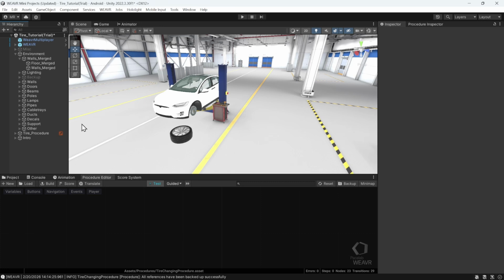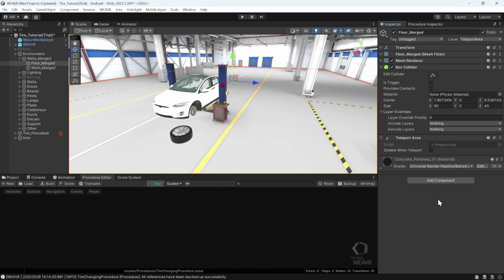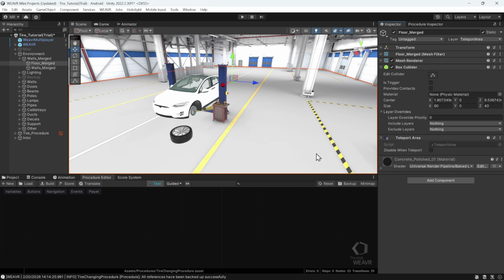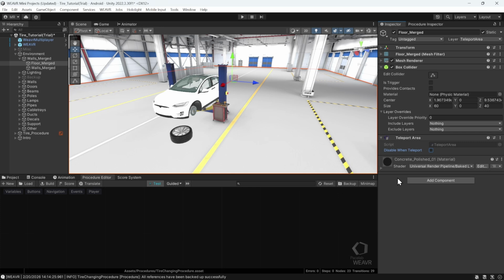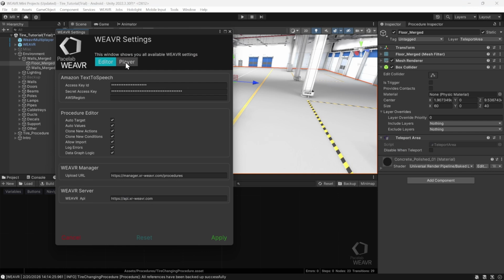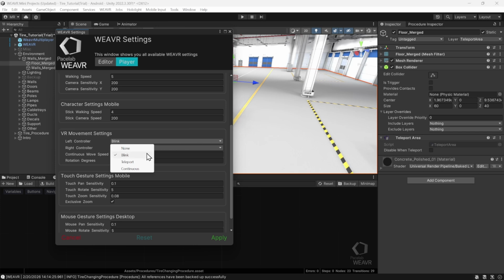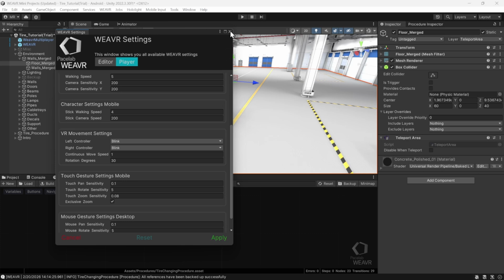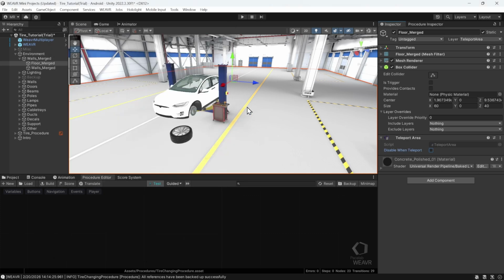2.3.1 Teleport Area and Player Movement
In this video, you will be introduced to the Teleport Area component and Player Movement systems in WEAVR.

We will cover how users move through immersive XR environments using teleportation and locomotion mechanics, how to configure Teleport Areas inside Unity, and how these systems help create intuitive and comfortable navigation experiences within WEAVR applications.

By the end of this video, you will understand how to implement player movement and teleportation workflows in your WEAVR XR scenes.